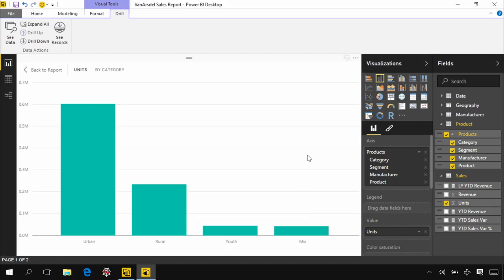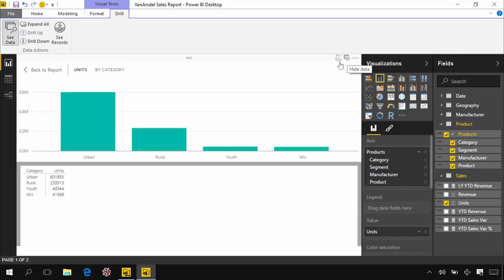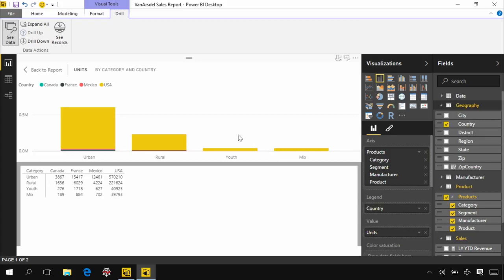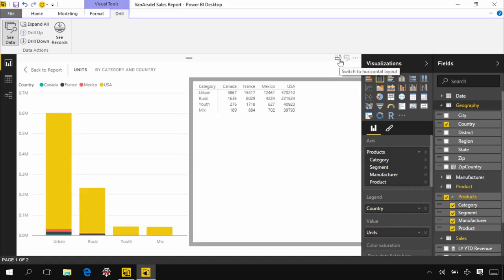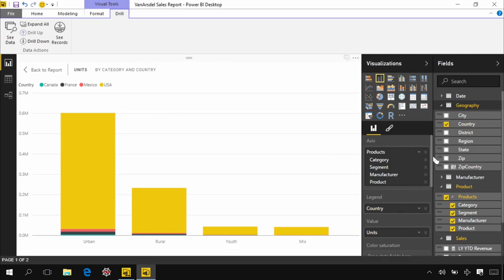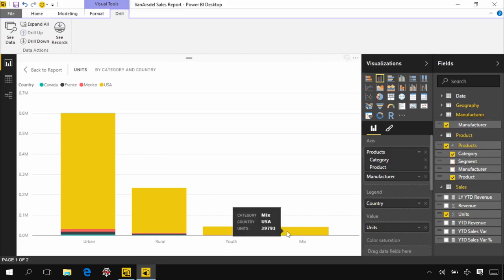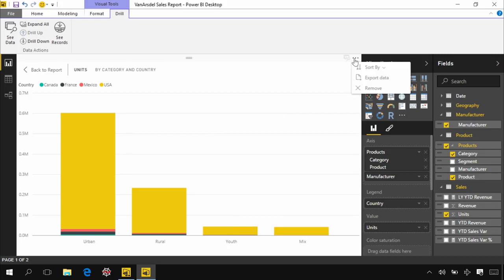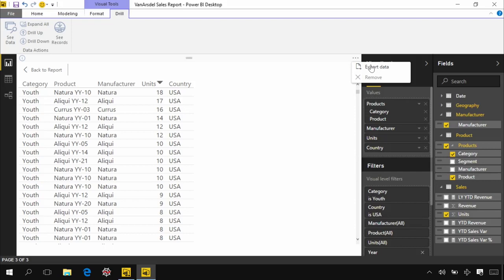3 8 Focus Mode and see data